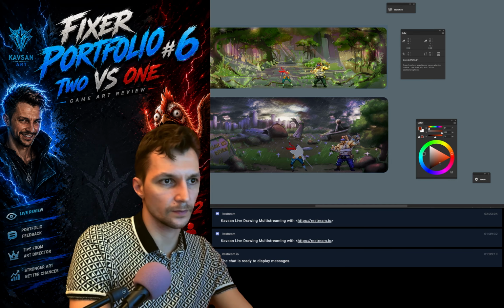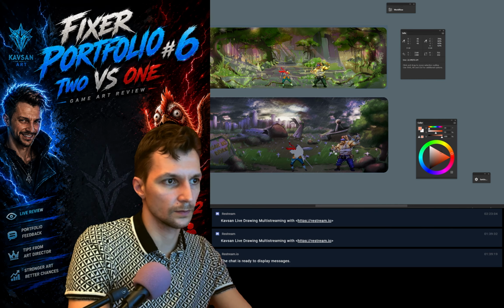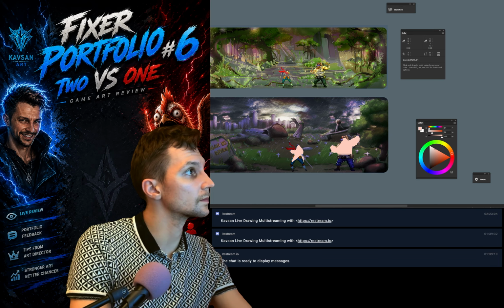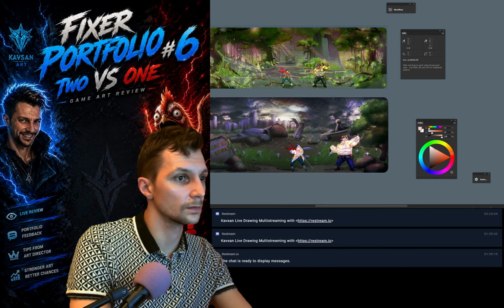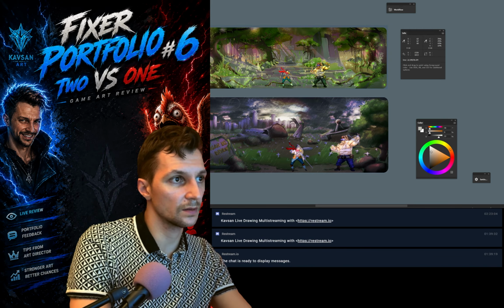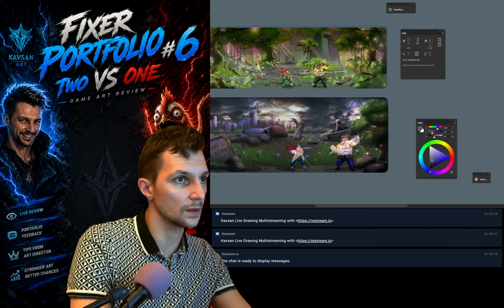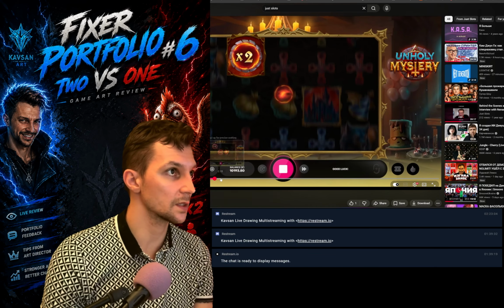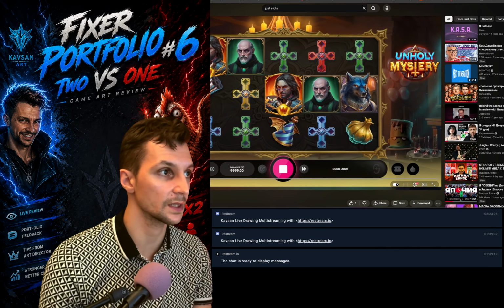🎨 PORTFOLIO REVIEW #6 PART 2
🎨 PORTFOLIO REVIEW — 2D Artist / Game Art / Animation Feedback

In this video I review a game artist portfolio and explain:
— how to make your work look more professional
— how composition and focal points affect readability
— common mistakes in portfolios
— how to improve chances of getting hired
— how Art Directors actually look at your work

⏱ TIMECODES:

00:00 — First look at the portfolio
00:33 — Why presentation matters more than people think
01:00 — Explaining your role clearly
02:04 — Showing your BEST work first
03:31 — What studies and references to focus on
03:56 — Illustration feedback & focal points
04:55 — Animation and rigging review
05:47 — Why Spine is useful for game artists
06:22 — Portfolio direction problem
06:53 — Looking at industry-level references
08:14 — Improving composition and readability
09:17 — Reducing visual noise
10:21 — Portfolio layout mistakes
11:06 — Storytelling in presentation
13:05 — Silhouette and focal point breakdown
17:22 — UI readability and composition
18:24 — Studying Street Fighter visuals
20:22 — Why backgrounds should not overpower gameplay
21:50 — How to study industry styles correctly
23:11 — Slot game portfolio tips
24:24 — Final advice for artists

If you want your portfolio reviewed in the next video:
📩 Send it in comments / LinkedIn / Telegram